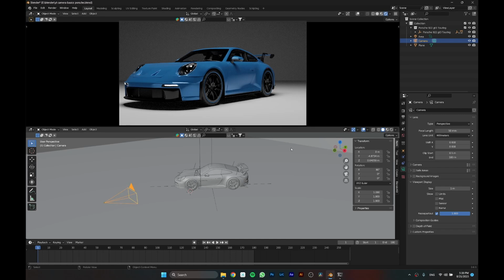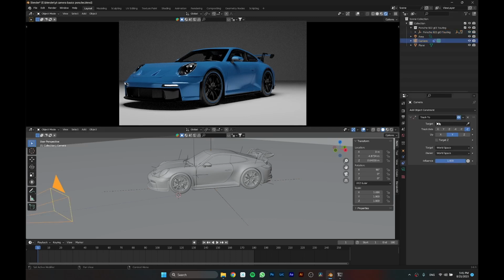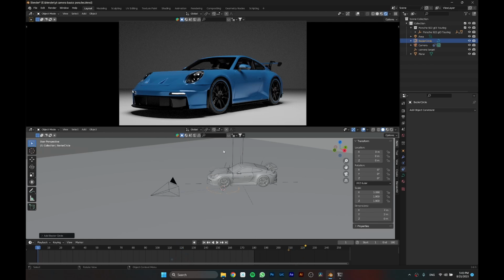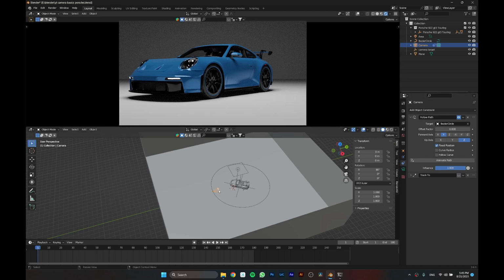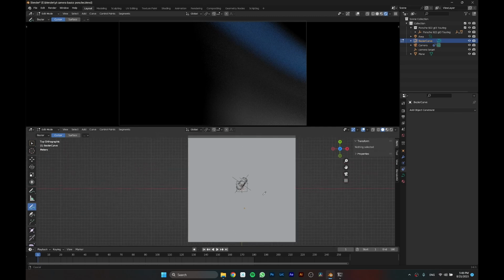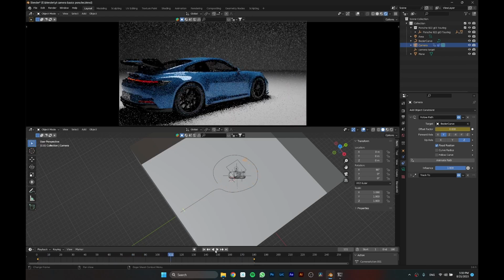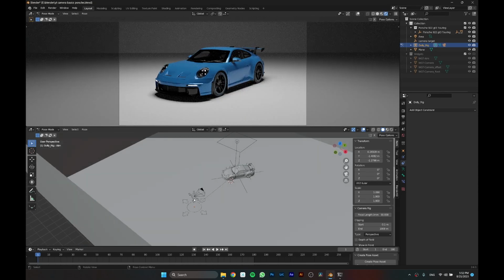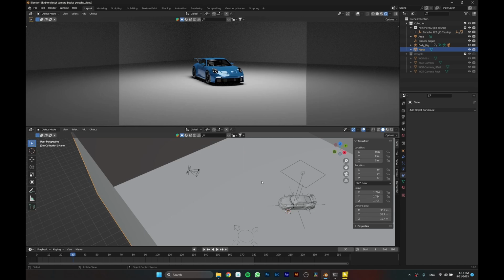How to Move Camera in blender - blender camera movement tutorial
In this video we are going to see how we can easily get professional looking, smooth and precise camera movements with just a few clicks.
Stop doing manual movements and keyframes and just watch this video...
You'll thank me later ;)